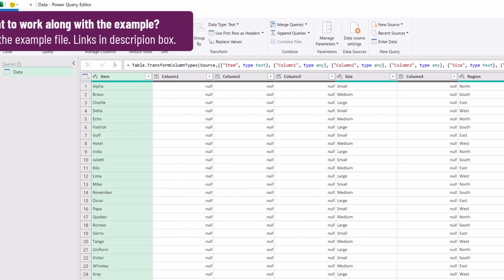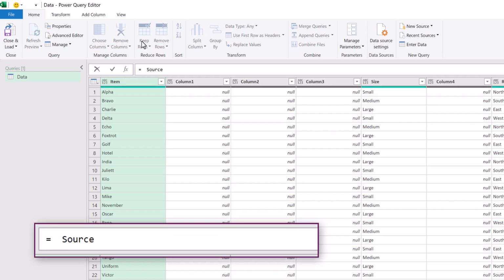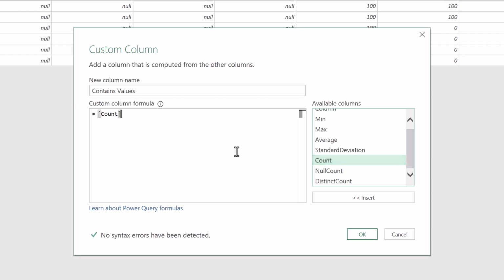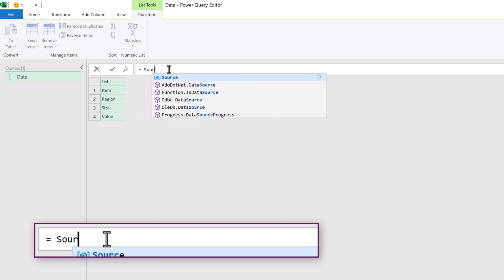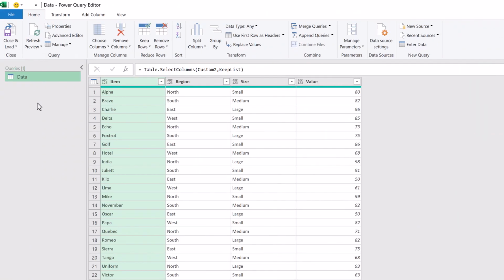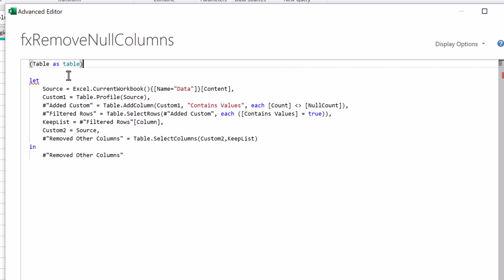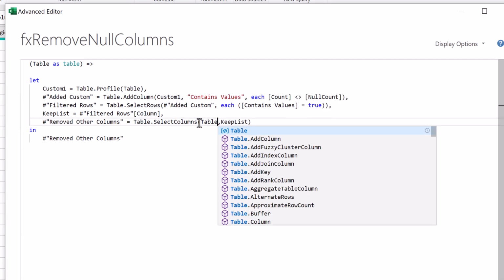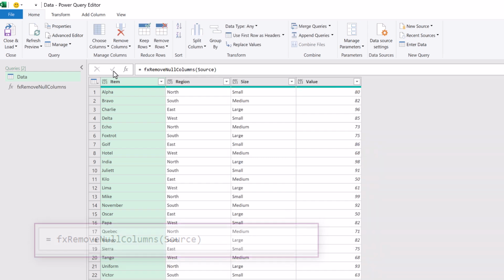Power Query Trick: Instantly Remove All Null Columns! 💥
Sign up for our free Insiders program and get the example file:
File Reference for this video: 0268 PQ Remove Null Columns

In this video, you'll learn how to automatically remove columns that contain only null values in Power Query. This simple but powerful technique helps you clean your data without manually checking each column.

Plus, we will change our code into a custom function to easily reuse it anywhere.

We'll walk through a step-by-step approach so you can see how the logic works, and then you can apply it to your data.

It's a must-know tip for anyone serious about Power Query efficiency.

00:00 Introduction
00:28 Remove null columns with Table.Profile
03:17 Create a custom function
05:44 Wrap up